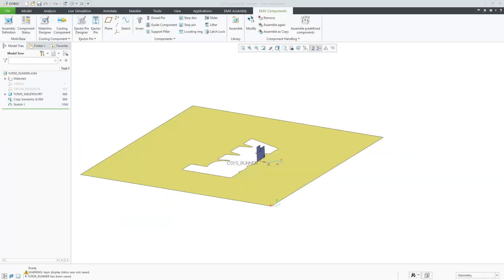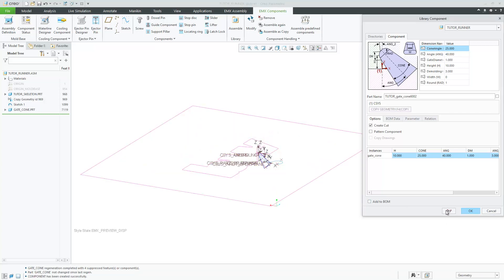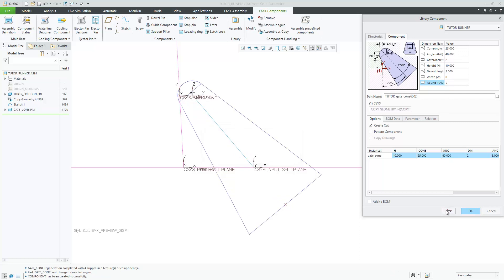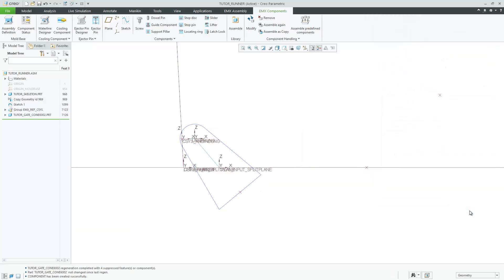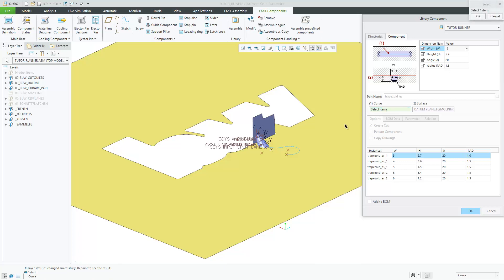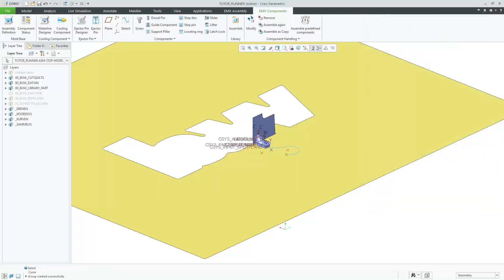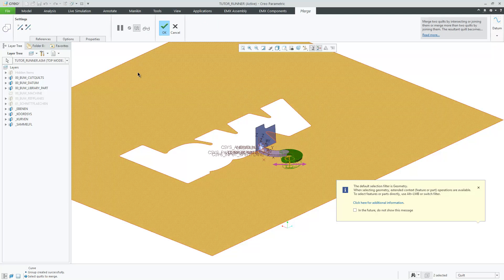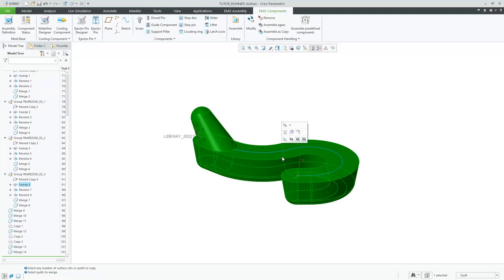Creo Parametric - Expert Moldbase Extension - Improved Runner Library Components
New Feature available with EMX 10 M032, EMX 11.0.2.2 and EMX 12.0.0.1